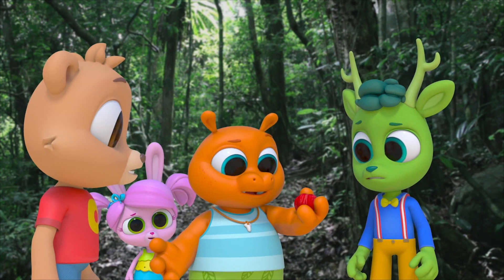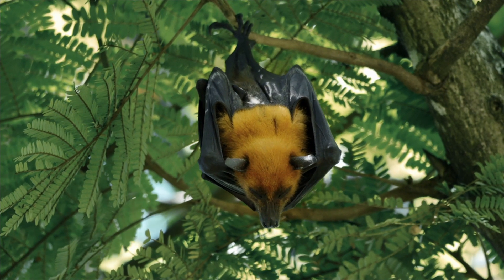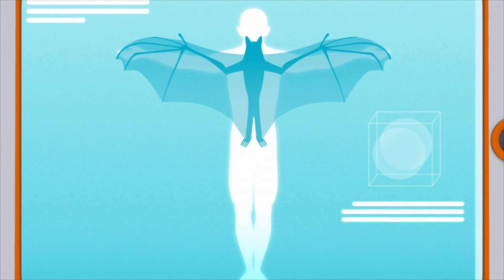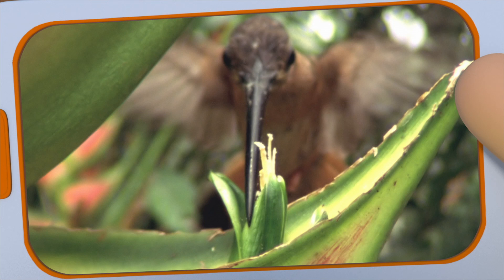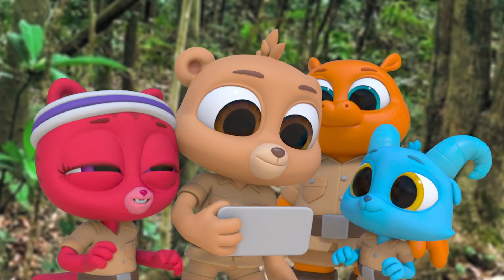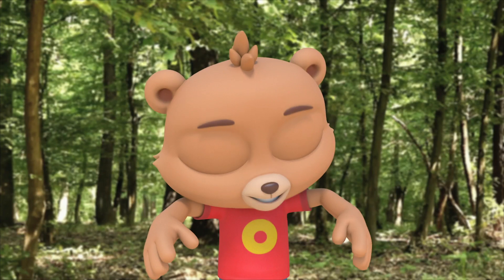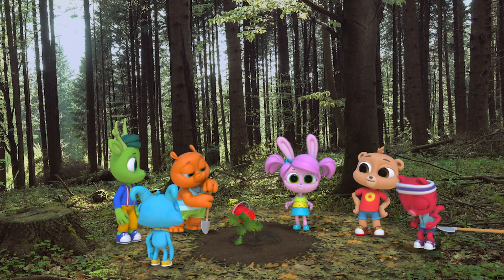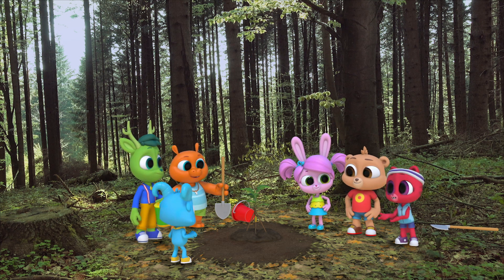What's that? | The Polos | Adventure Learning | Learn At Home